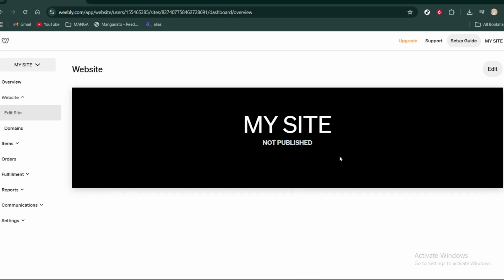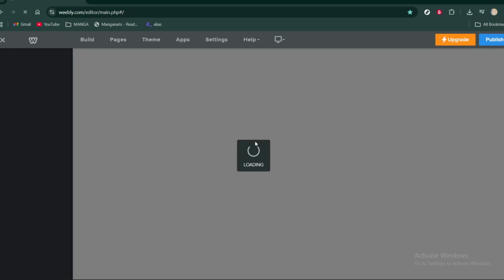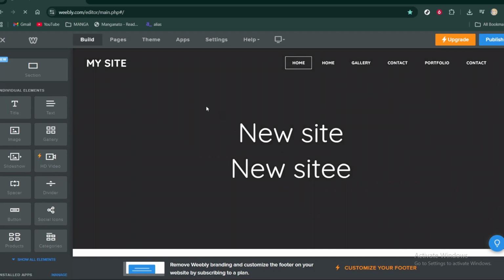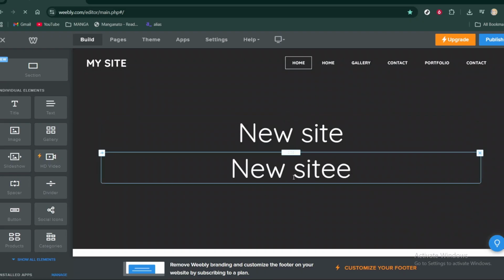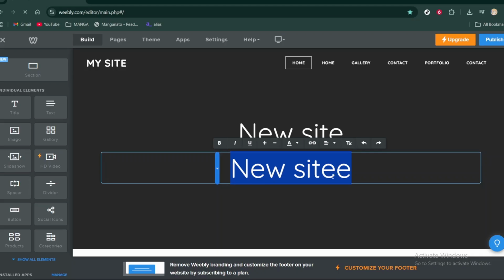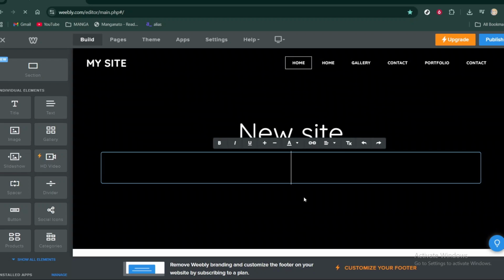How To Remove Text On Weebly 2 (Easy Guide)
In this video, we discuss how to easily remove text on Weebly using the Weebly website editor. This Weebly tutorial will guide you through the steps for deleting text from your site, ensuring your Weebly content removal is simple and effective.

00:00 Introduction
00:03 Open Site Editor
00:10 Editor Loading Process
00:17 Navigate to Page
00:29 Select Text Box
00:33 Close Domain Pop-up
00:40 Click Pages Tab
00:48 Click Text to Edit
00:56 Highlight Text Content
01:13 Select Whole Word/Line
01:20 Confirm Text Selection
01:27 Delete Selected Text
01:38 Undo Deletion Option
01:44 Review Spacing & Breaks
01:52 Publish Site Changes
01:59 Confirm Changes Live
02:11 Delete Text Element